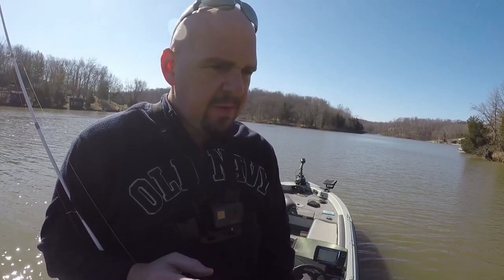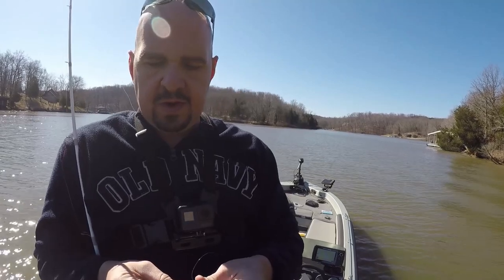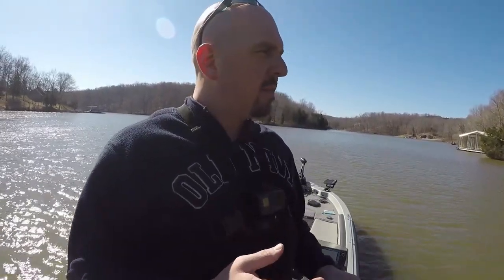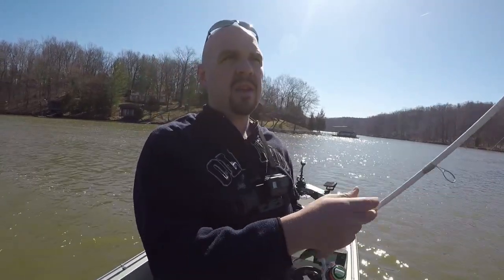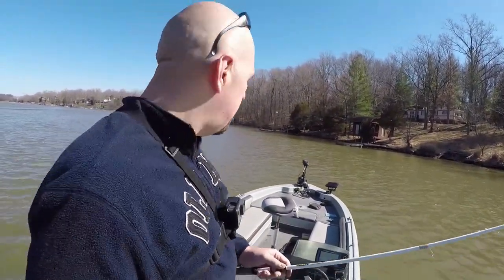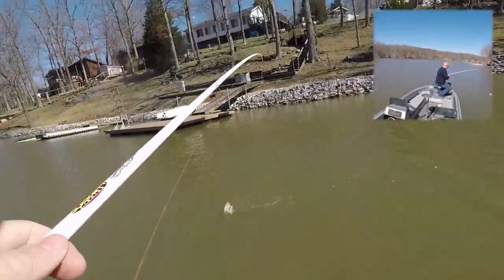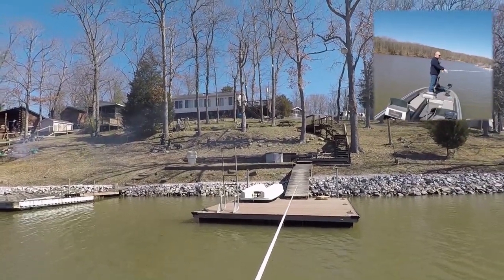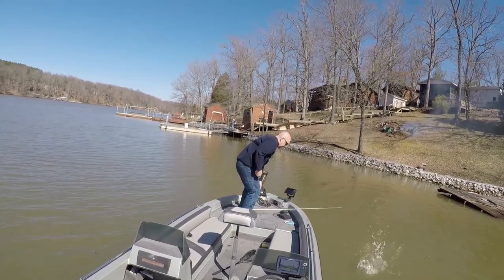Finesse Fishing: The Ned Rig for Prespawn Largemouth Bass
March 25, 2019:  Small and subtle, the Ned Rig is a useful tool for targeting Bass in heavily pressured waters.

Get the Lures Used In This Video:
Z-Man 1/5oz Black Shroomz Heads
Bass Pro Shops 3" Stick-O Worm (Green Pumpkin Perch)
Z-Man TRD Crawz (Watermelon / Red Flake)

In this video, I will show you how I use a Ned Rig, a Midwestern technique made popular on Table Rock Lake, to target Largemouth Bass on Lake of Egypt.

The day I shot this video, I had several things working against me. One was the wind which was gusting from the Northwest at around 17mph after 3 days straight of Southerly winds. The second was a lake full of anglers prefishing for a weekend tournament. This combined to make for a very tough day on the water.

Regardless, I was able to put a few fish in the boat using what has become one of my go-to methods for catching bass.

There are several methods you can use when fishing a Ned Rig, but the one that consistently performs for me is a SLOW SLOW SLOW approach. Let it fall, let it sit, twitch it, then let it sit again. Dead-sticking is a killer approach to fishing one of these rigs. The bass will literally pick it up and swim off with it... usually when you're preoccupied with something else.